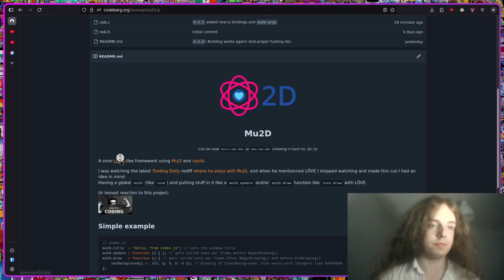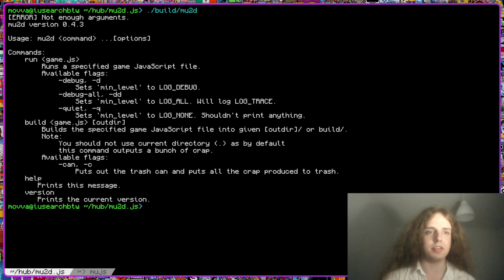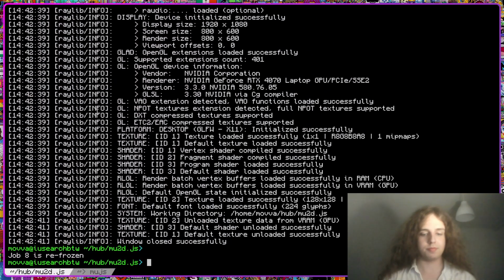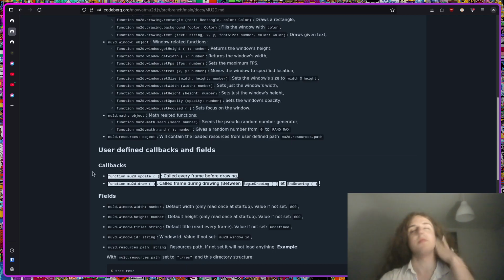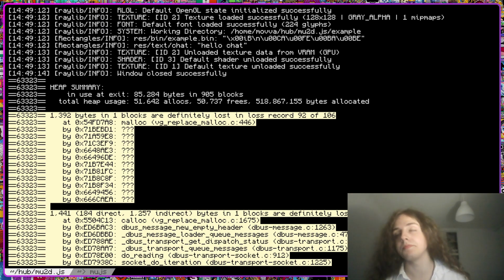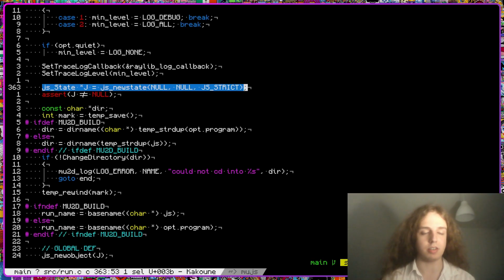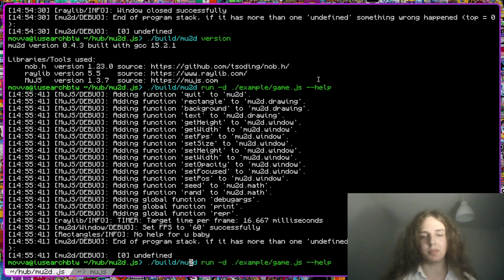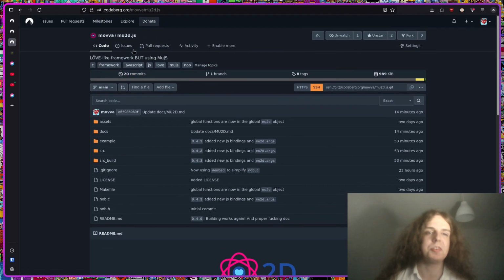Löve2D IN JS - Mu2d Devlog #1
My first "devlog" for mu2d!

## About me

Nickname: movva
Pronouns: she/her or they/them (
Please respect those otherwise I will just ban you ♡)
Bluesky: allenyade.bsky.social

## Timeline

 •  00:00:00 — Smol intro
 •  00:00:27 — Presentation
 •  00:03:33 — Looking into it
 •  00:24:57 — Talking about Tsoding idk help
 •  00:25:37 — Conclusion